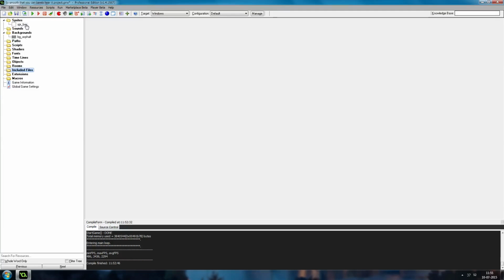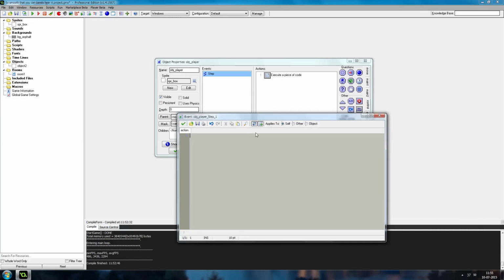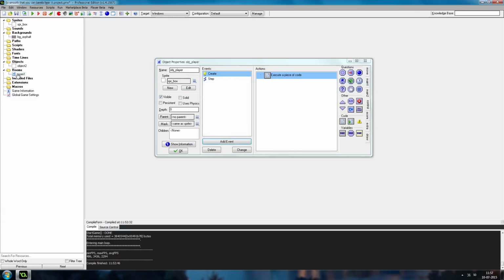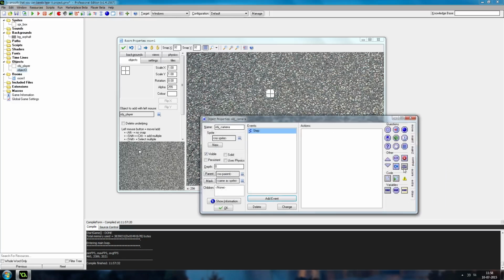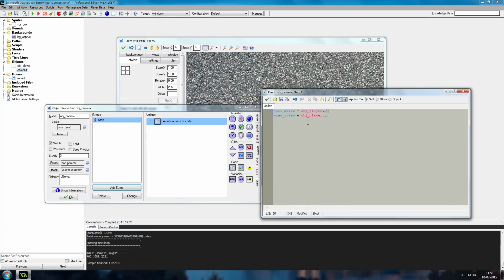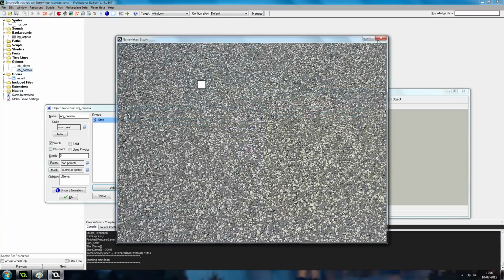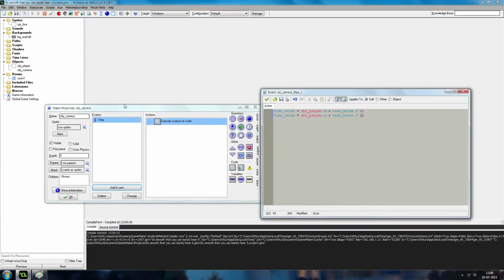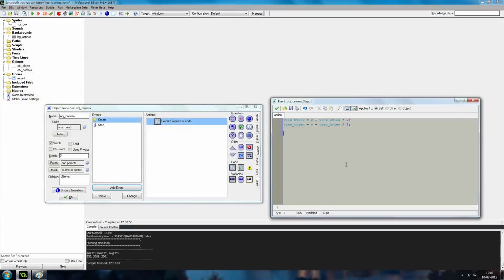Smooth Camera - GameMaker: Studio - Using Views